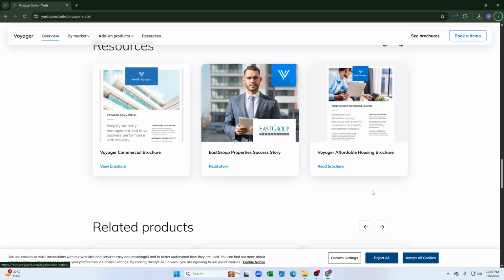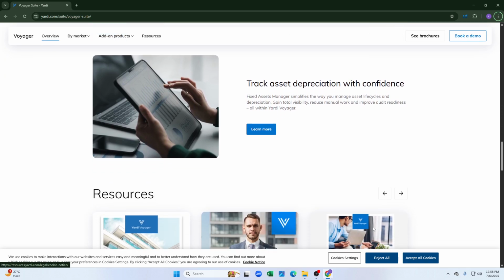Yardi Voyager Tutorial Full Guide 2025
In this video, Yardi Voyager Tutorial is covered in detail with a full guide for 2025, showing you step-by-step how to navigate the platform, manage properties, handle accounting tasks, and generate reports efficiently. Whether you’re a beginner or looking to refresh your skills, this updated tutorial will help you master Yardi Voyager’s features and streamline your real estate management workflow.